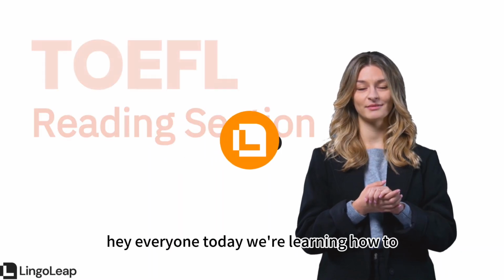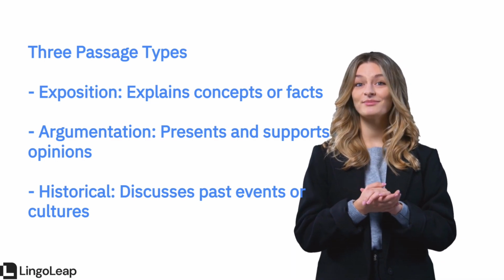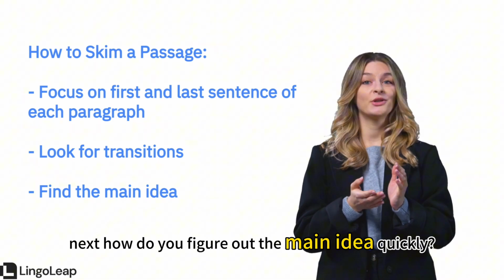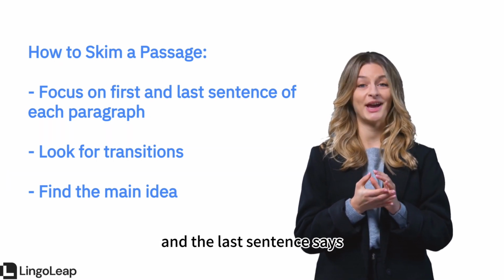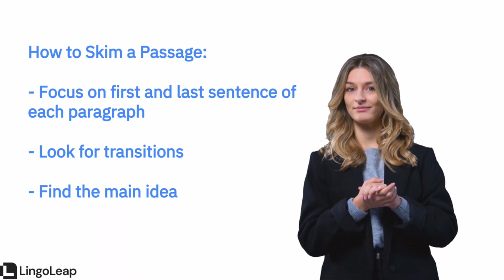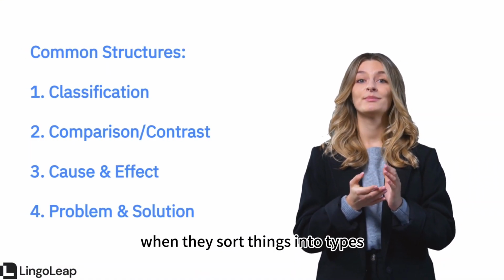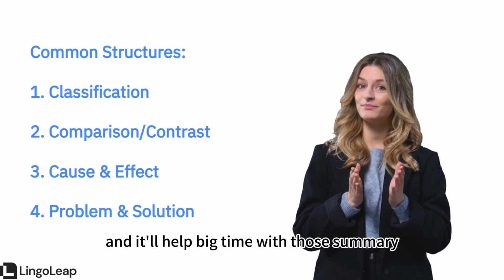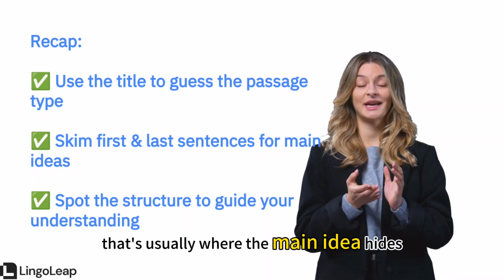2025 TOEFL Reading: How to Analyze Any Passage in Under 2 Minutes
📚 Overwhelmed by long TOEFL Reading passages? You're not alone—but you can train your brain to read faster and smarter. 👀This video will teach you how to analyze a TOEFL passage quickly and accurately.

⏰ Key Moments:
0:10 – Three Types of TOEFL Passages
0:39 – How to Skim a TOEFL Reading Passage
1:20 – Spotting Passage Structure
01:47 – Quick Recap + Smart Test-Day Tips

✨ Practice with 4,000+ real TOEFL questions, get AI-powered scoring and feedback, and take full-length mock exams—all in one place!